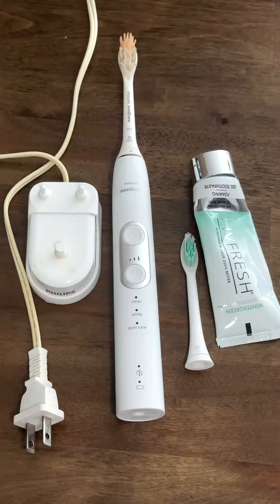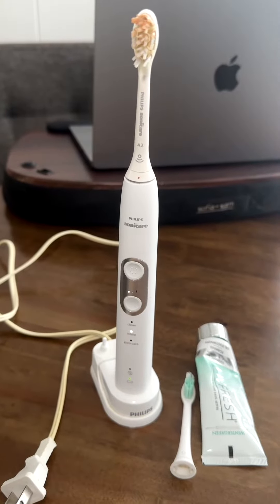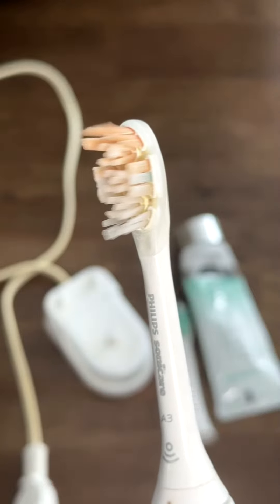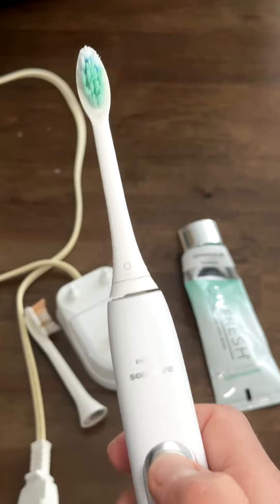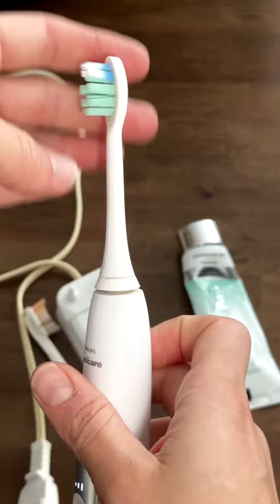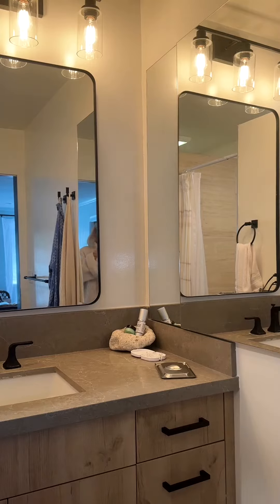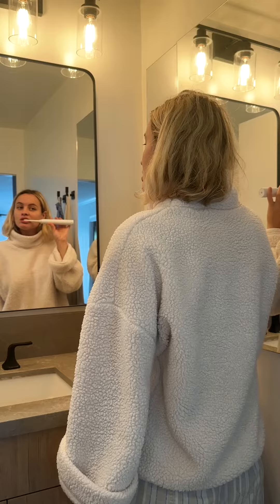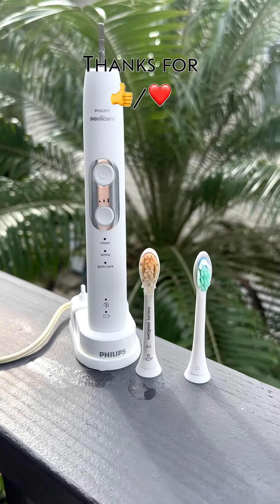Mastering Sonicare Toothbrush: Brush Head Types & Maintenance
✨ Why I Think You'll Love the Philips Sonicare Toothbrush:

💛 Fast Whitening Results: Achieve noticeably whiter teeth in just one week compared to a manual toothbrush.

💛 Professional Timing: The 2-minute timer with QuadPacer ensures you follow dental professional recommendations for brushing time and consistency.

💛 Smart Brush Head Replacement Reminder: Never second-guess when to replace your brush head for optimal cleaning.